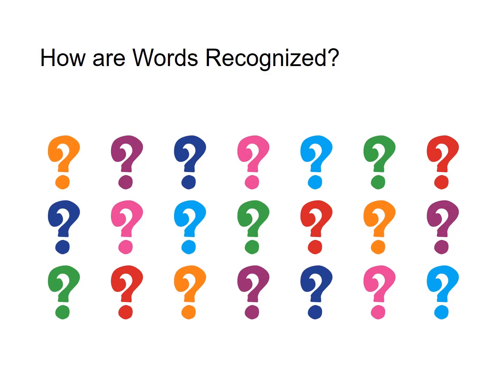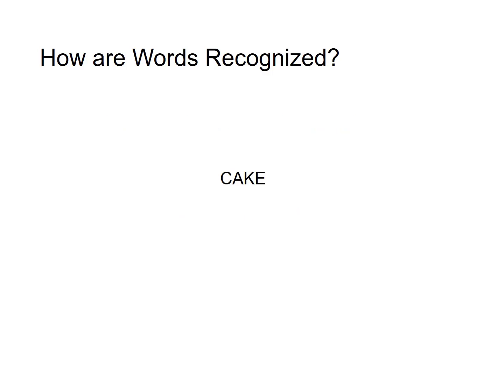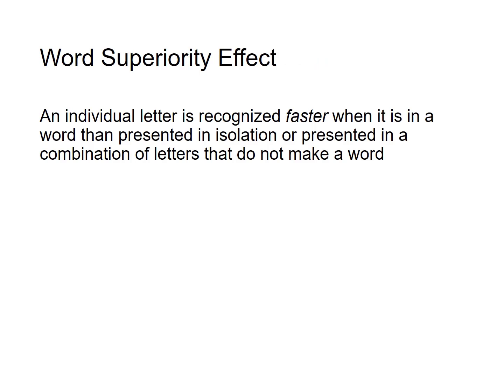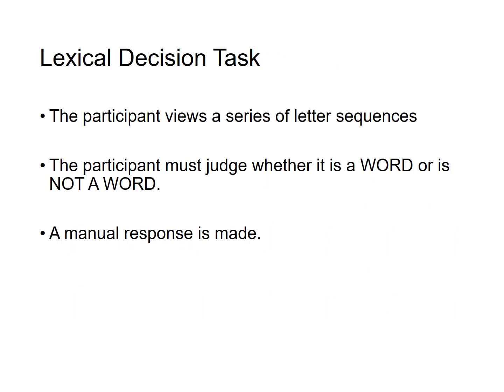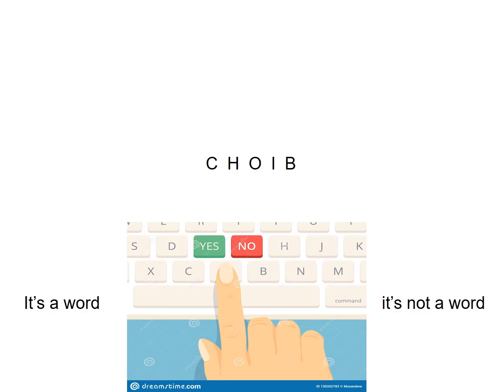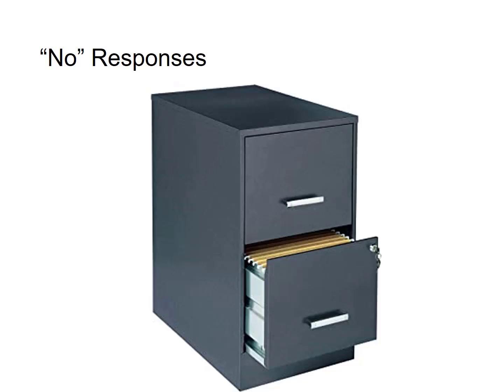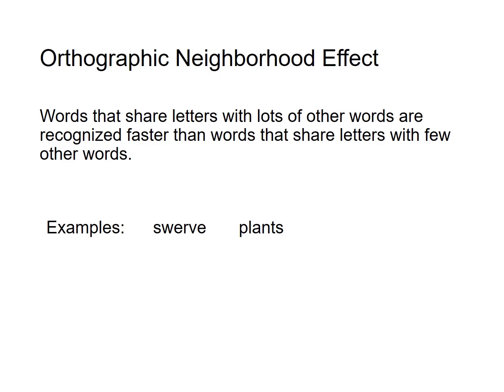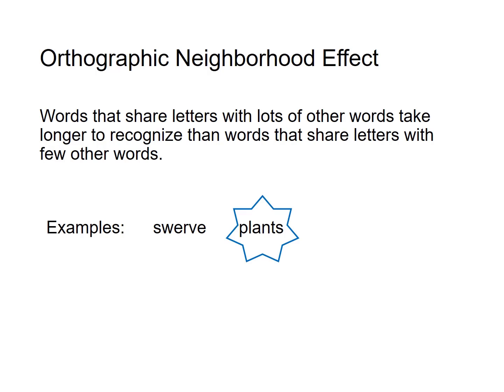How are Words Recognized